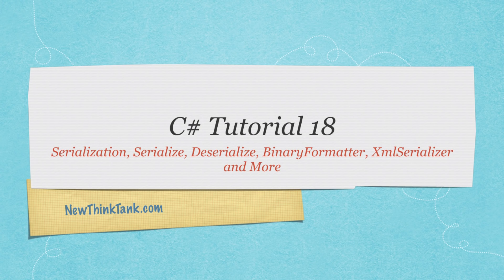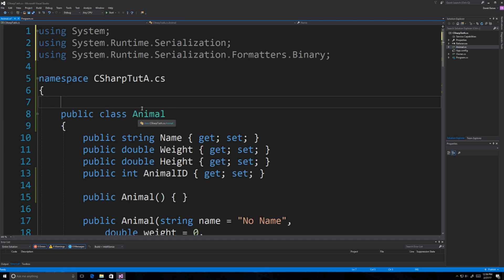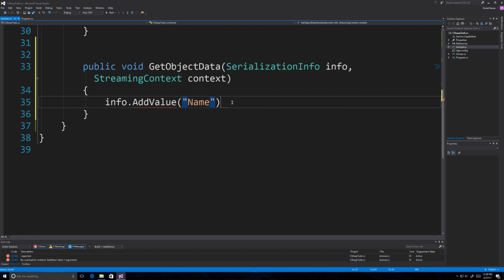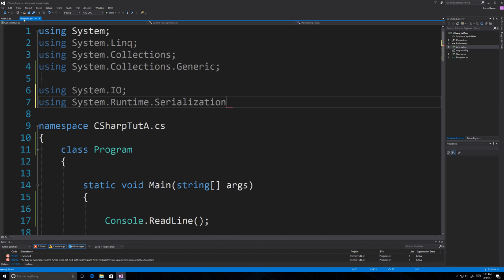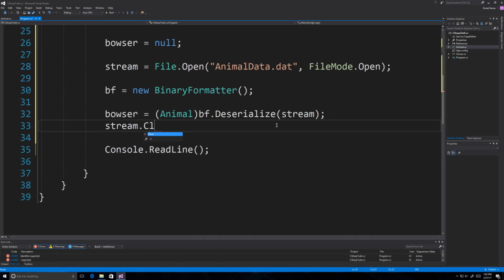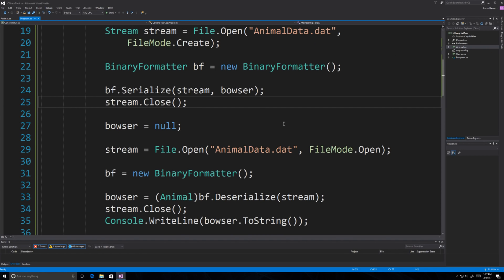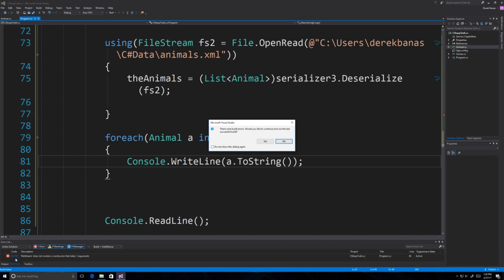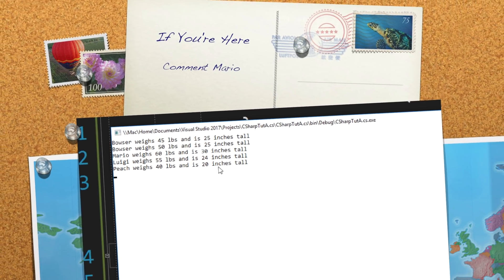C# Tutorial 18 Serialization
This part of my C# tutorial is all about serialization. With serialization you can store the state of an object in a file stream, pass it to a remote network and more. We'll store data using BinaryFormatter, XmlSerializer and so much more.